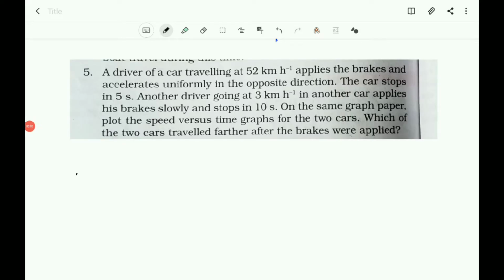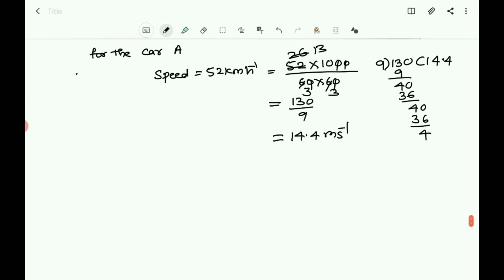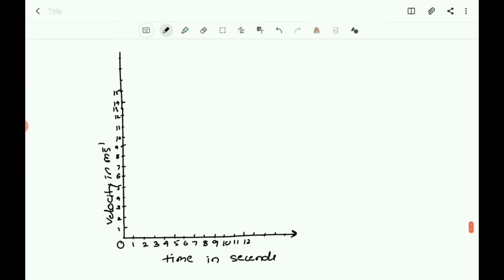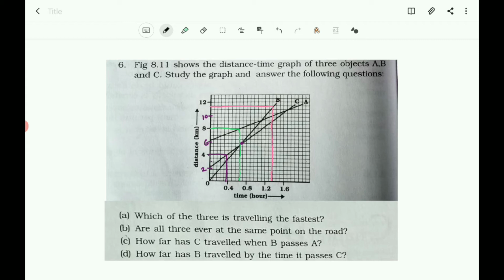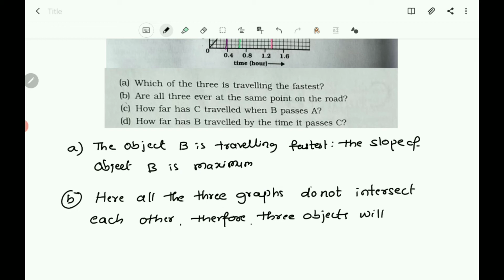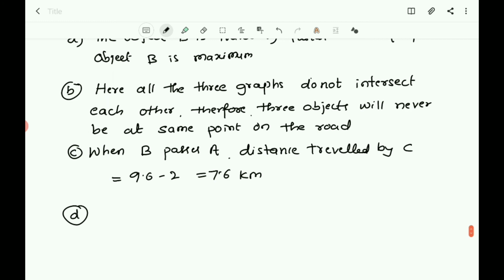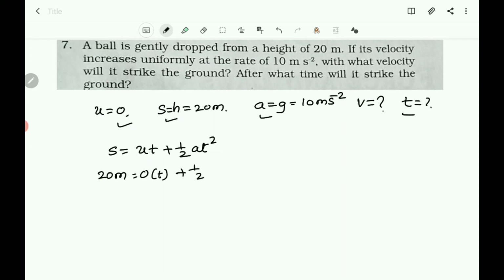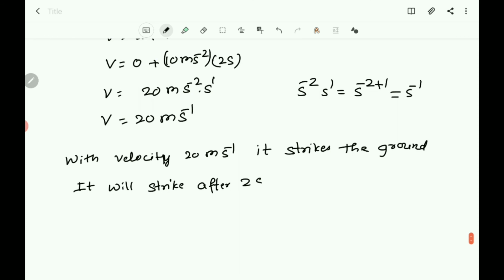Class 9 - MOTION ( Part - 7 )